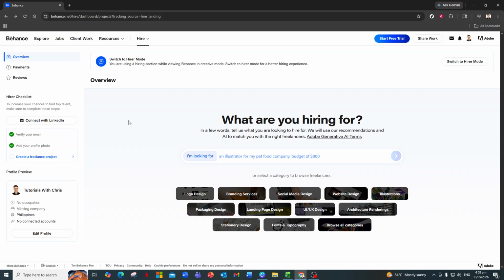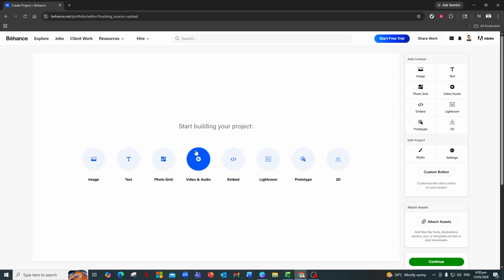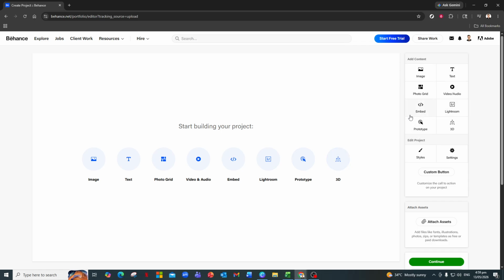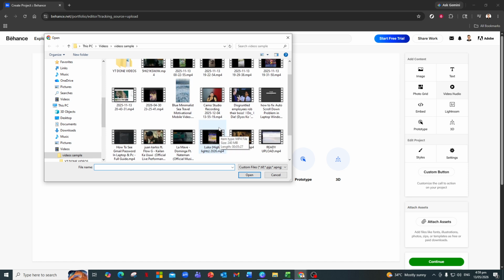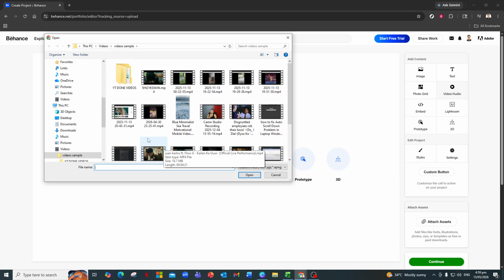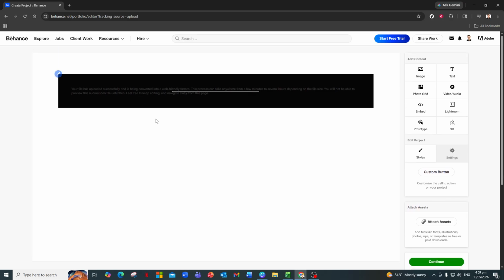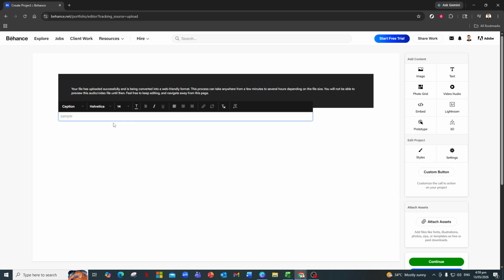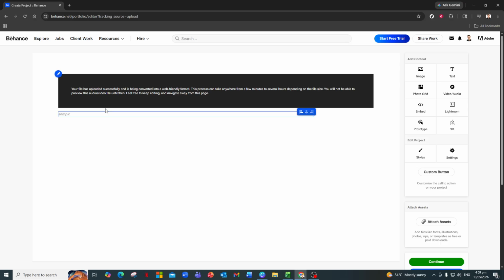How to Add Video in Behance Portfolio (Latest Update)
How to Add Video in Behance Portfolio

Learn how to add a video in your Behance portfolio with this simple step-by-step tutorial. I’ll show you how to upload videos, embed links, and showcase your motion design, editing work, or creative projects professionally on Behance.

✅ Add video to Behance portfolio
✅ Upload or embed video projects
✅ Showcase motion design and edits
✅ Improve your creative portfolio
✅ Beginner-friendly tutorial

This guide is perfect for designers, editors, and creatives who want to make their Behance portfolio more engaging and professional with video content.